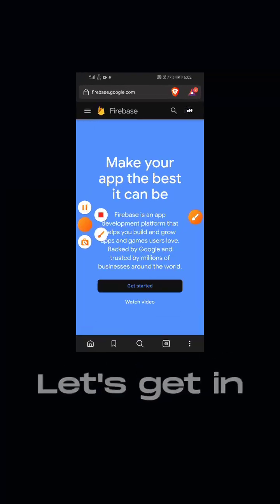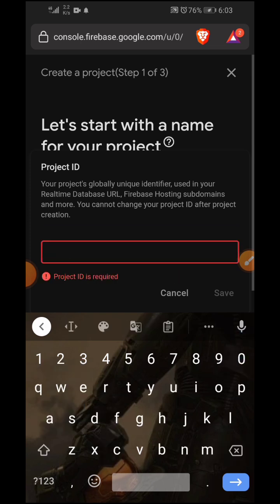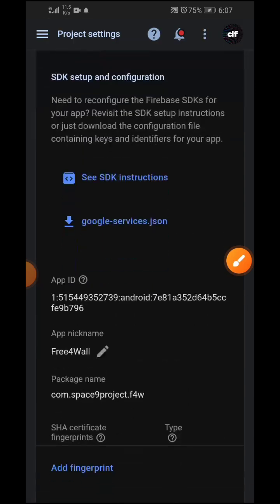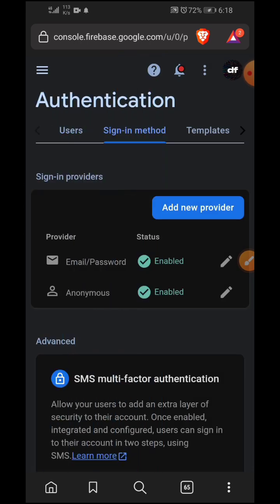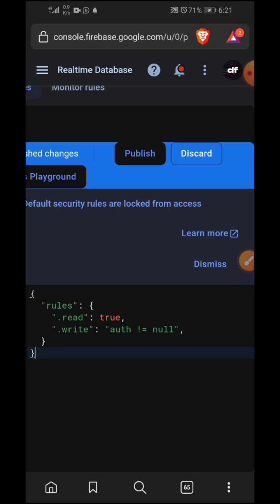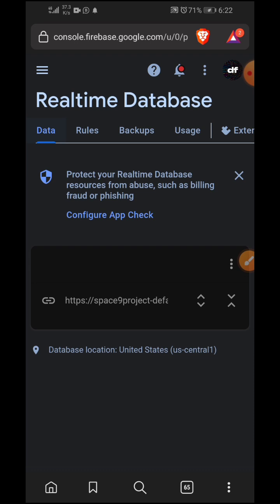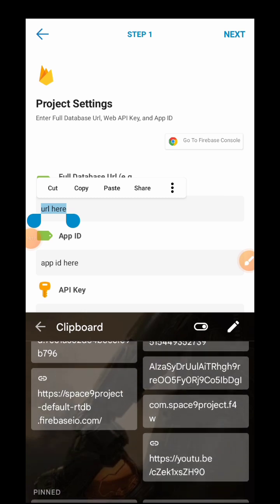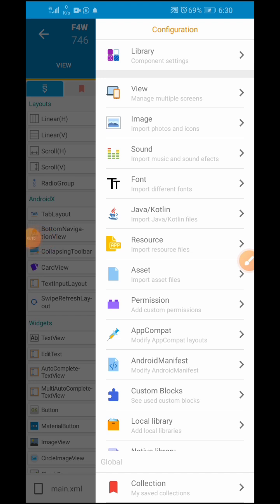Firebase realtime database, authentication and storage setup in sketchware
Day 5

Create stunning mobile apps with your smartphone or tablet, no internet connection required, little or no knowledge in programming is required, free for everyone.

Day 2: How to create an app in sketchware pro and a tour through sketchware pro